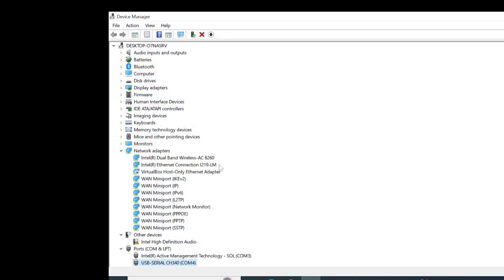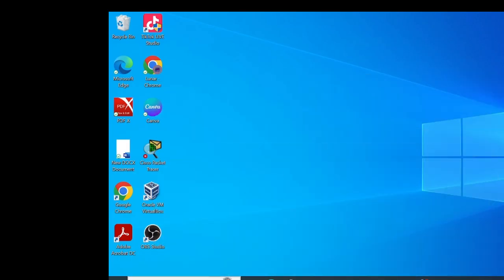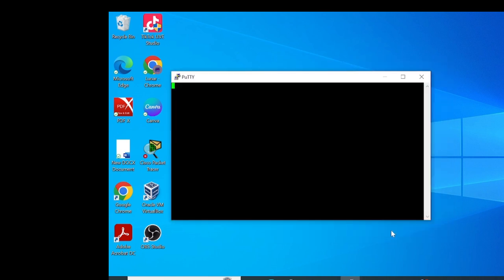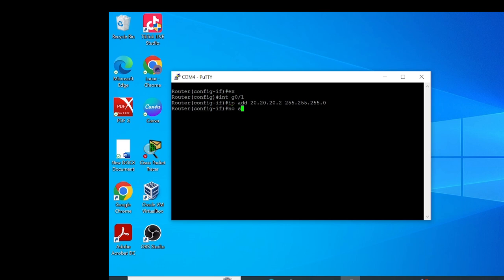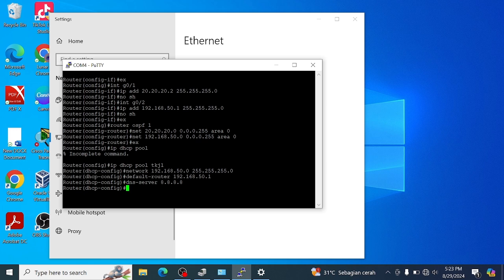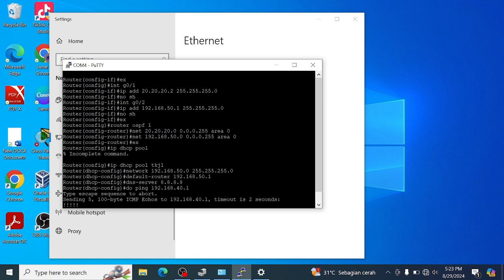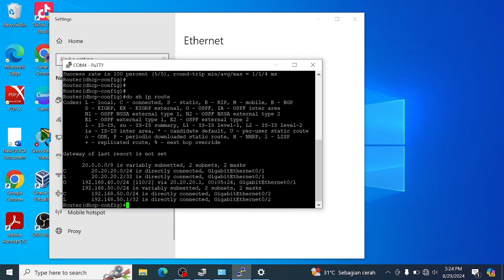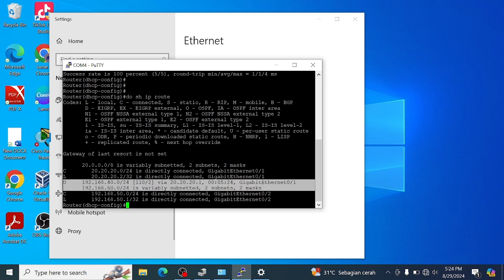routing dinamis OSPF with cisco device